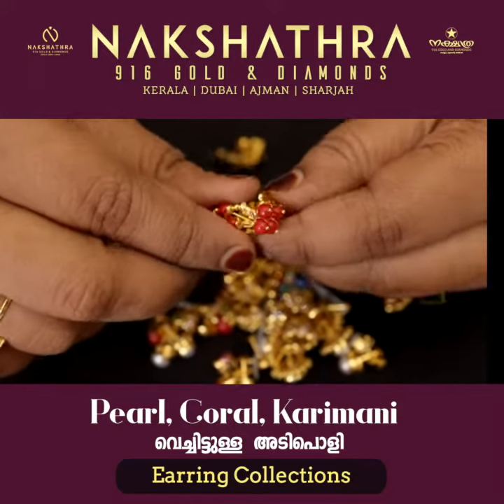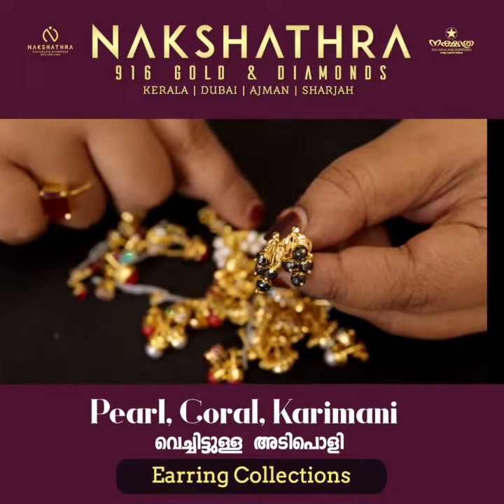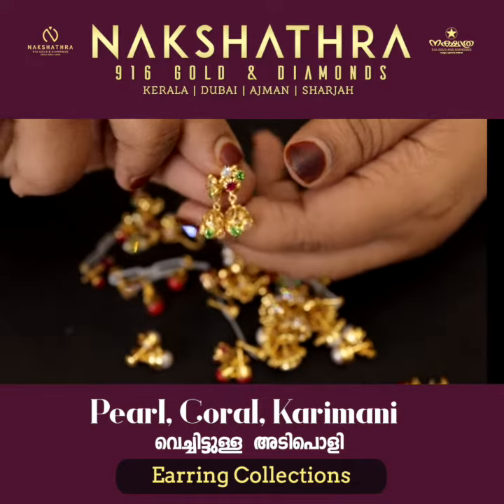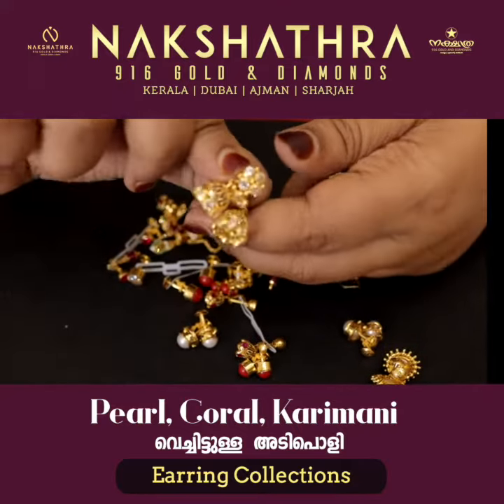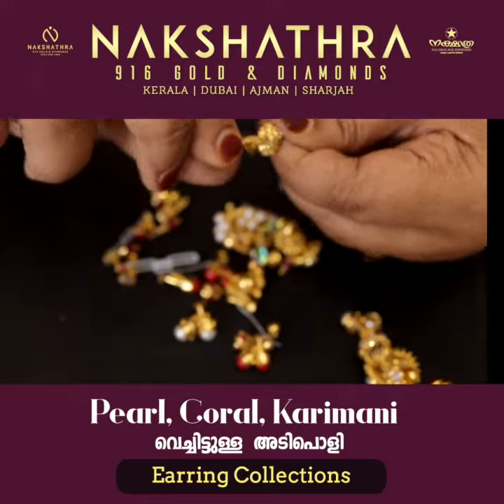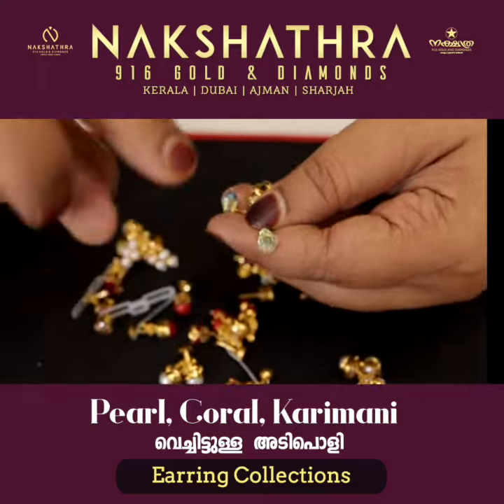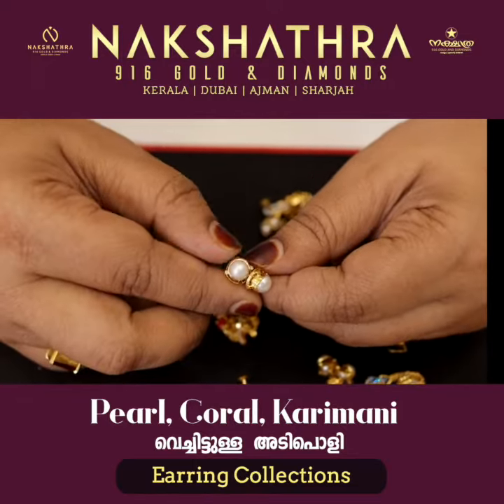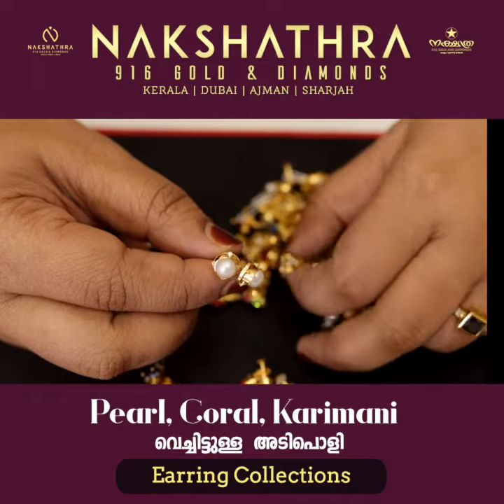PEARL,CORAL,KARIMANI വെച്ചിട്ടുള്ള അടിപോളി Earrings Collection കണ്ടാലോ ?